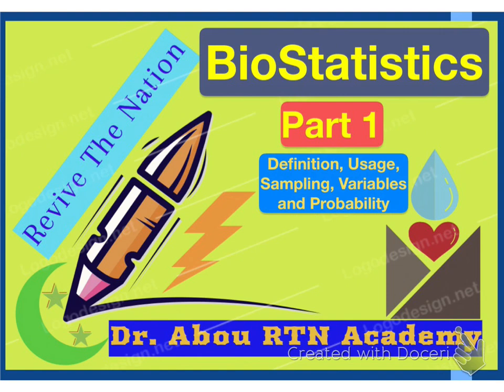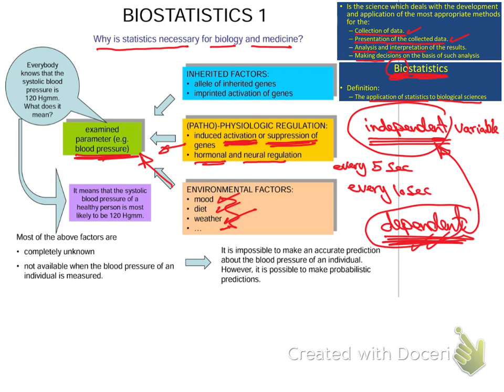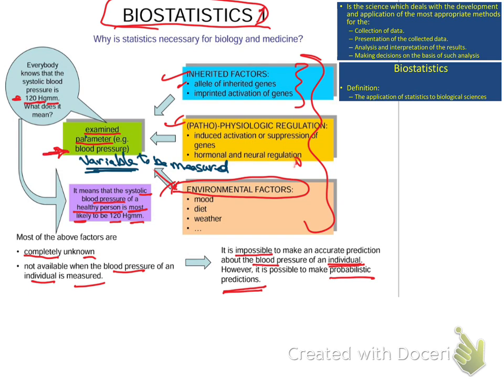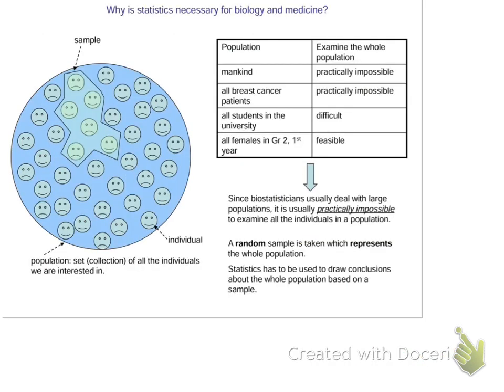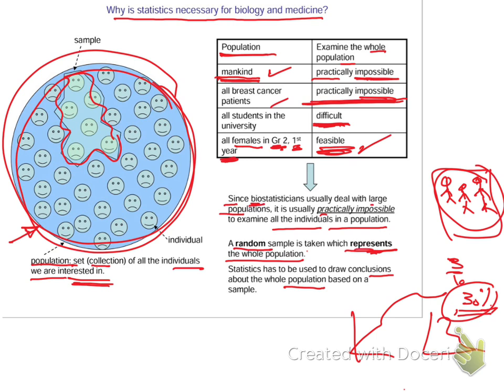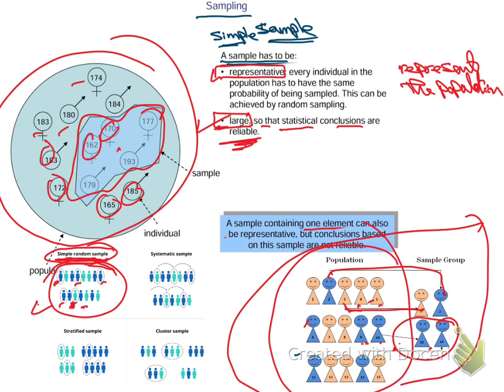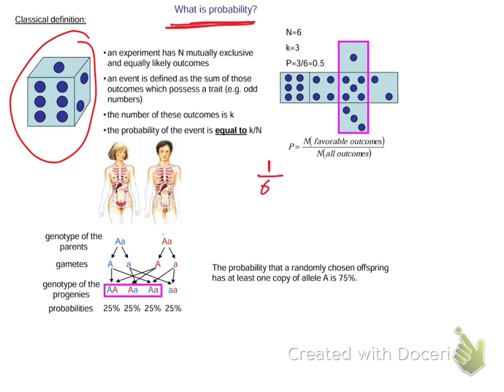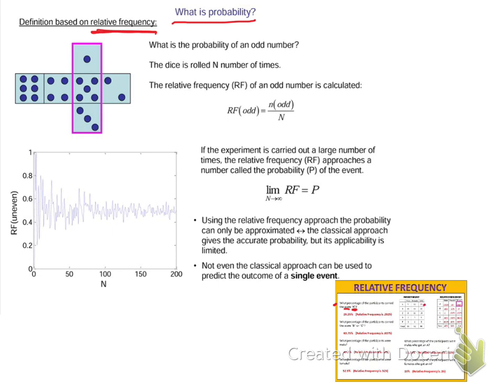Biostatistics, UniDeb. File2_Part 1: (Definition , Usage, Sampling, Probability Basics)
Biostatistics  (Definition , Usage, Sampling, Probability  Basics)-  Part 1
Debrecen university (Faculty of General Medicine,Dentistry, Vet. , Pharmacy )